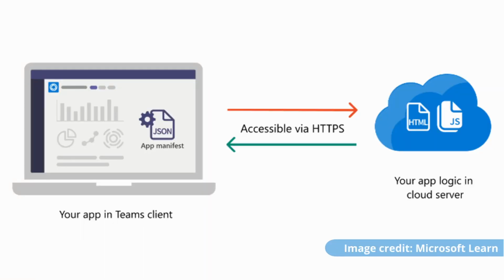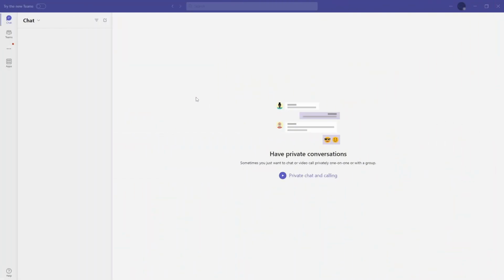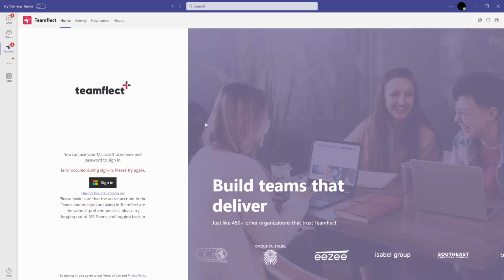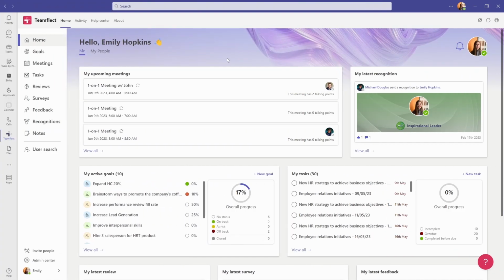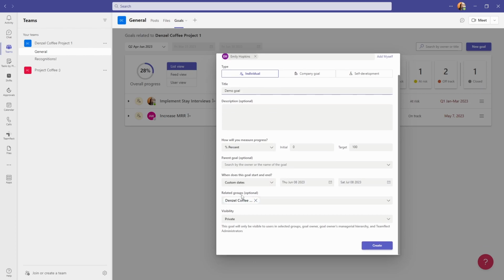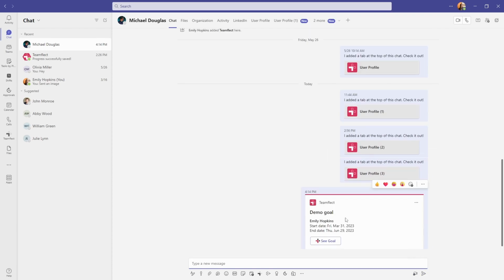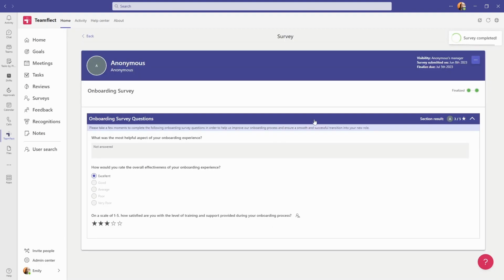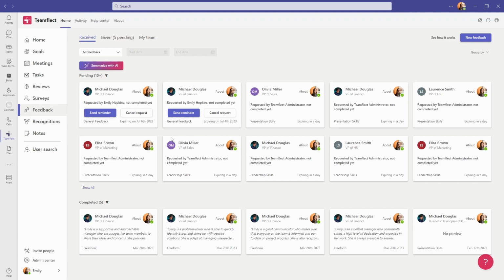Teams apps - Exploring the Teams apps store with Teamflect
Teams Apps can be a great way to add new functionality into Teams, either for 3rd-party services you already use outside of Teams, or new capabilities that you want to add to your Teams experience. As well as being able to build them yourself, there is an app store filled with different apps, offering a rich set of different types of capabilities.

Through looking into one particular app, Teamflect (this video's sponsor), we explore the general capabilities of Teams apps, and why you might choose to use one over making something yourself using Power Apps.

Chapters:
00:00 Introduction
00:50 Why might you use Teams apps?
02:32 How do Teams apps work?
04:46 How to get started with Teams apps
06:54 Overview of Teamflect
16:06 Understand how Teams apps work with your data
17:33 Conclusions